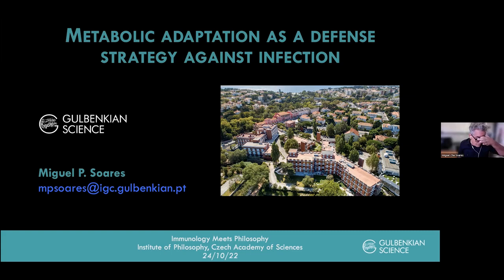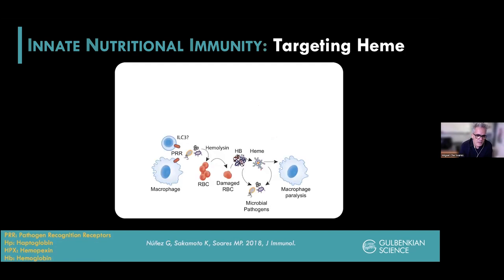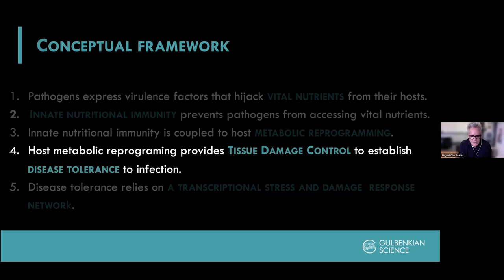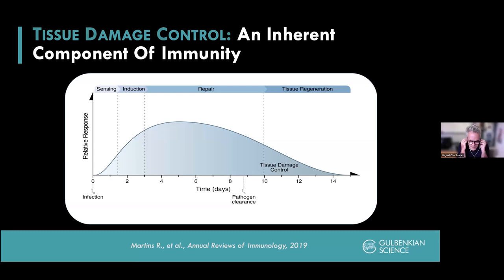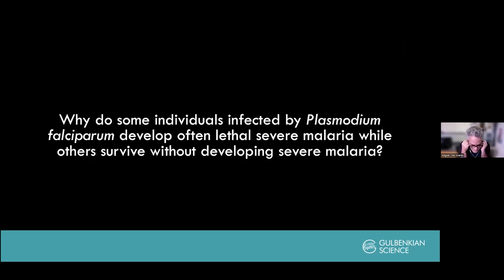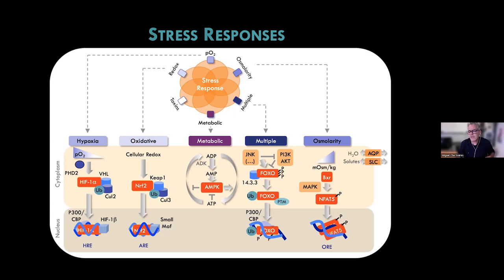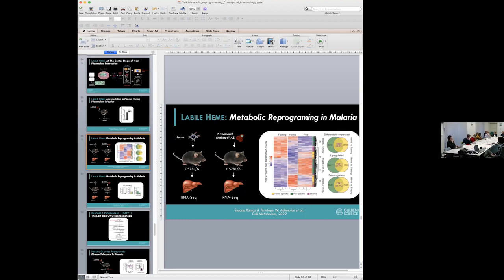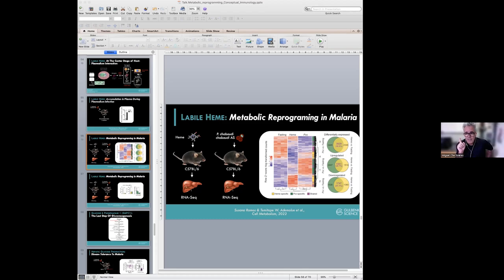Miguel Soares - Metabolic reprogramming as a defense strategy against infection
Immunology Meets Philosophy, 24-25 October 2022